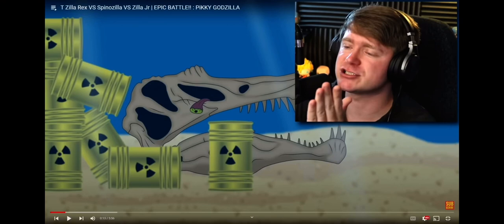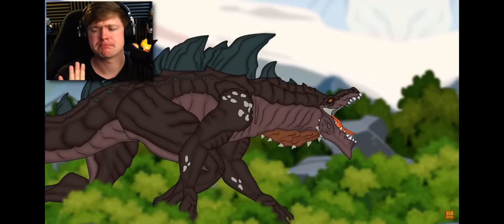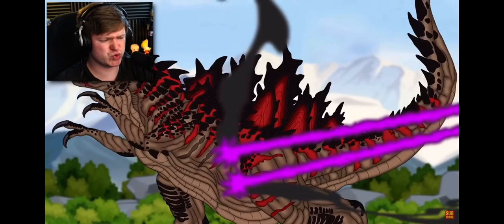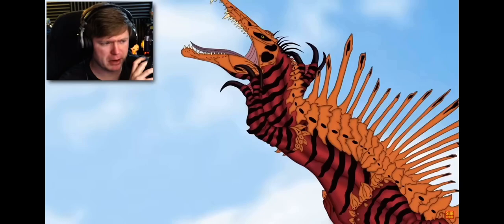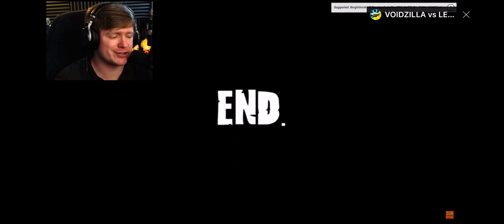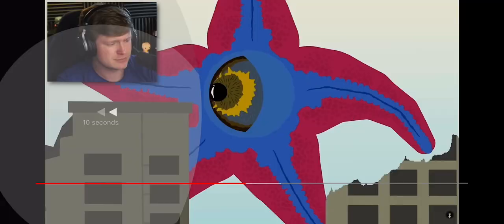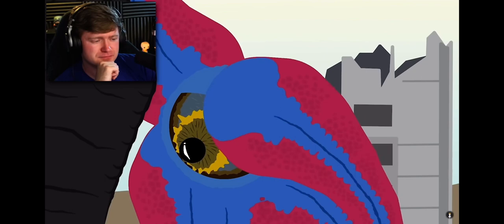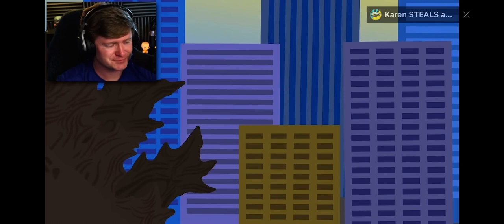November 6, 2022